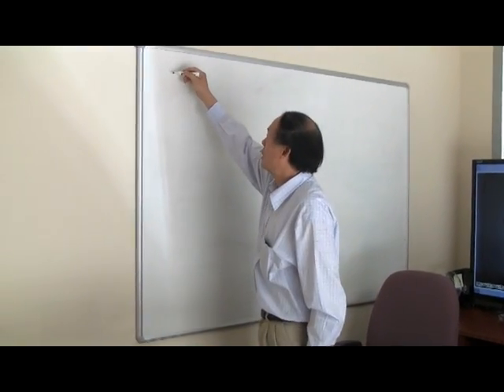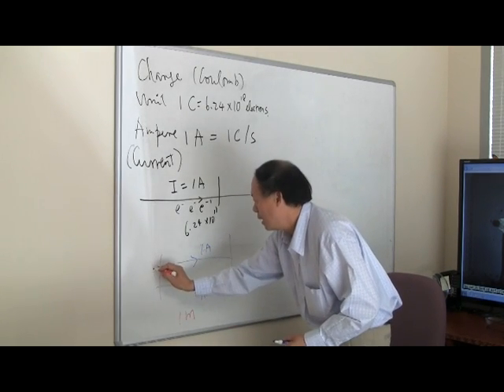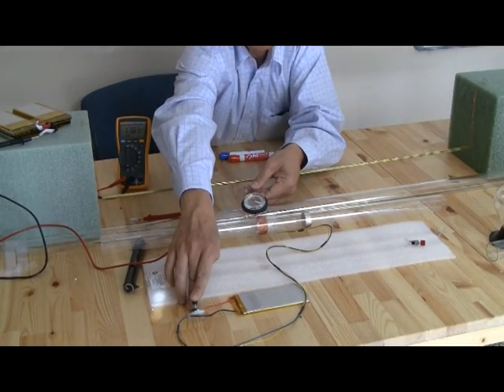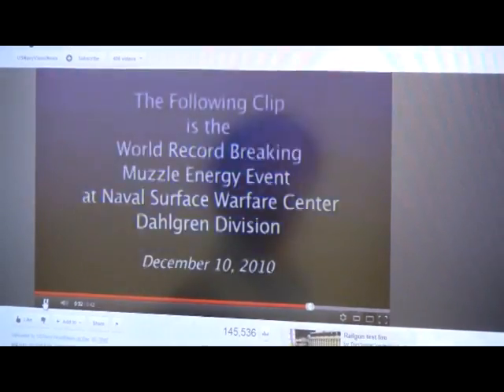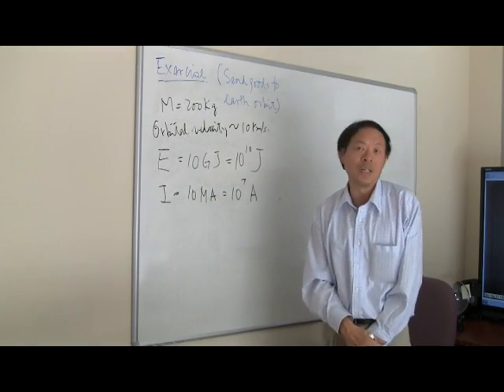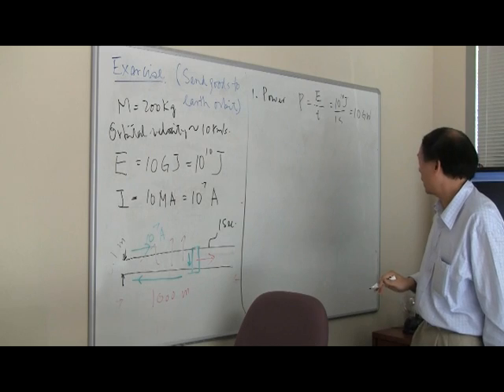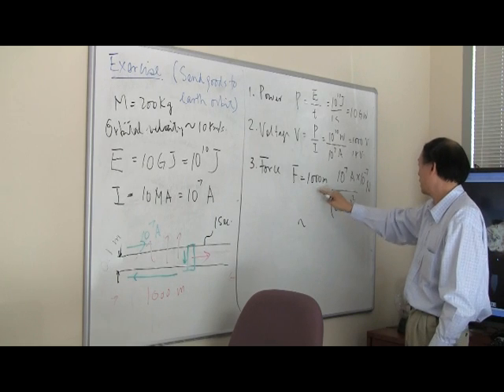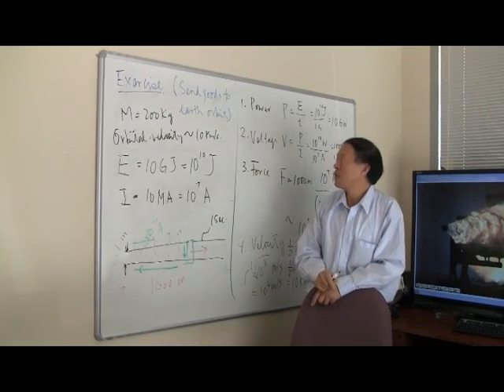Electric Current and Ampere's Law EC4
What is an electric current, and how is it measured? We explain Ampere's law that defines the current unit Ampere by the magnetic force exerted by parallel currents. We look at magnetic rail guns that shoot slugs using magnetic forces exerted by electric current.